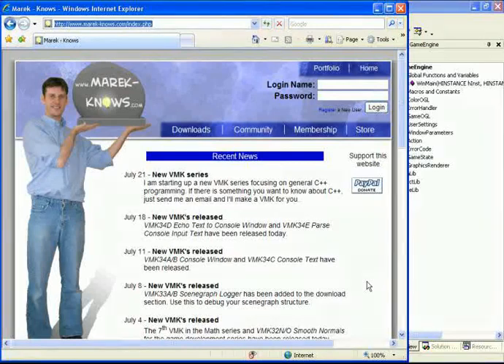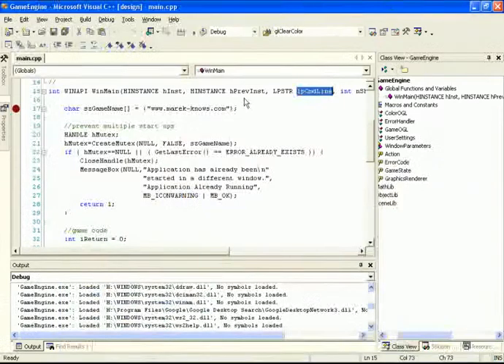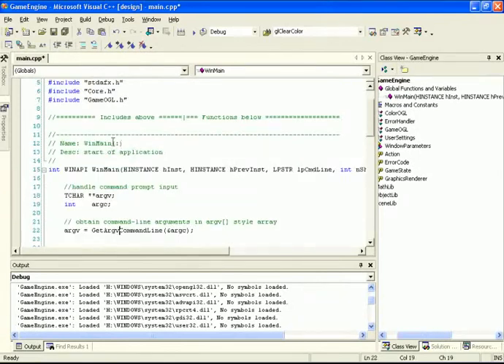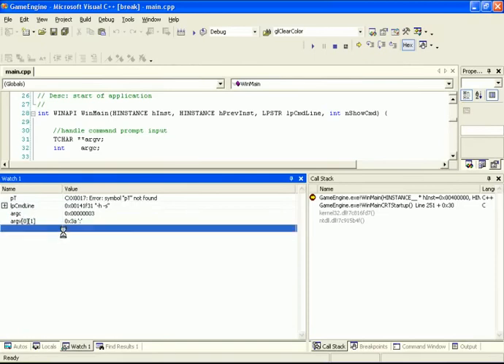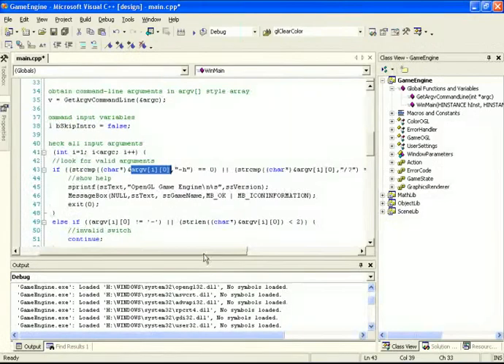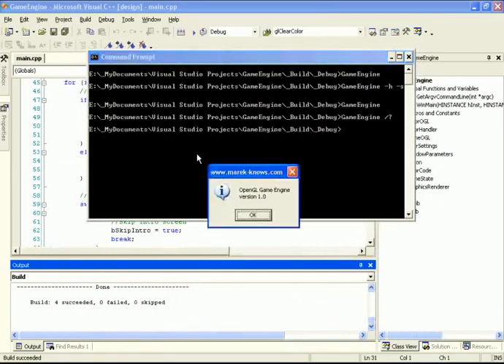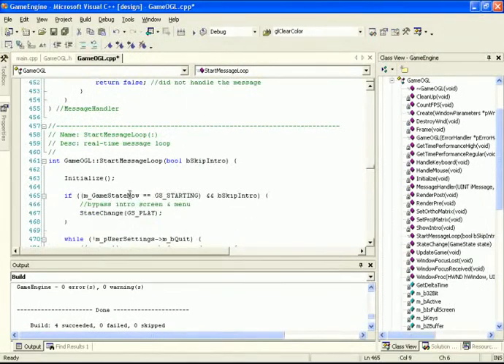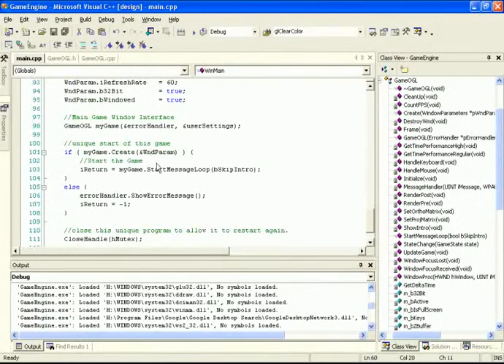OpenGL Game Engine VMK 36: Handling Command Line Input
This video was first released on July 24th, 2007.
I show you how to handle command line input passed into your game from the command console.  I also show you how to do the same thing within visual studio.  We use this functionality to bypass the splash screen during development.